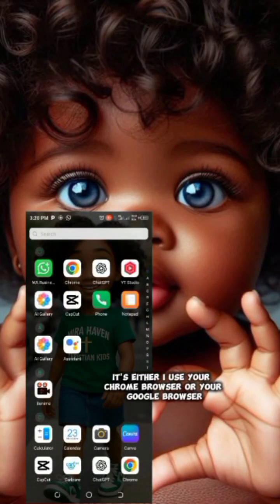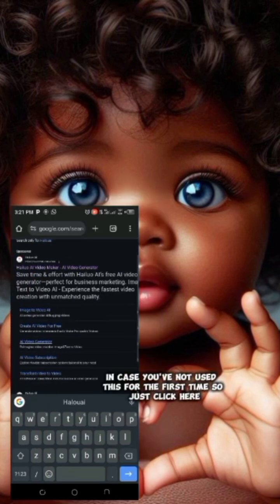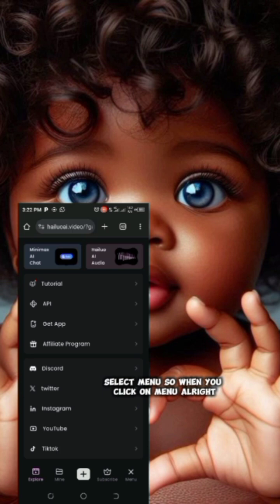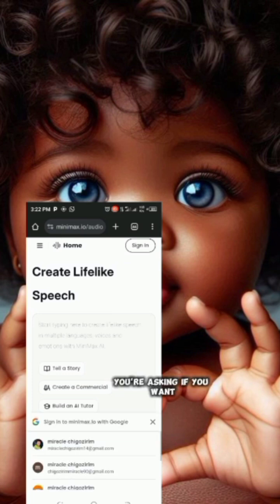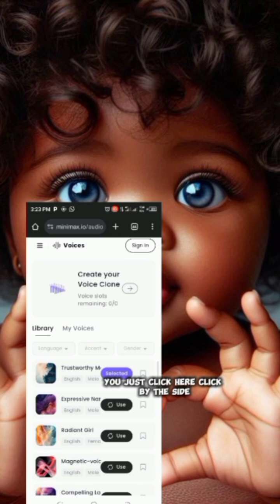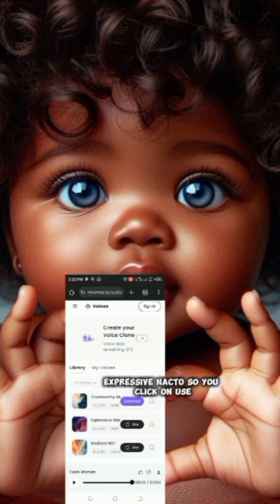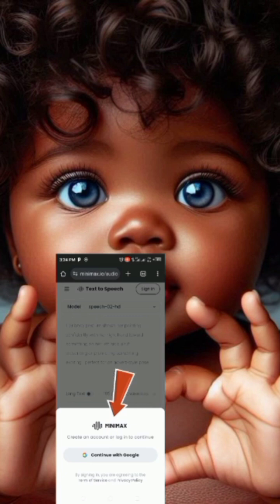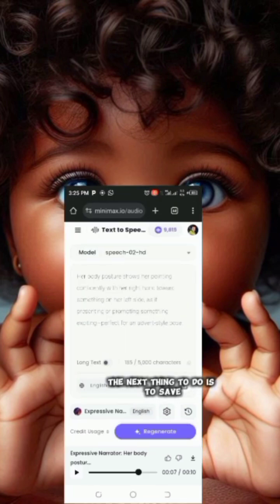How to Use Halouai AI Latest Text-to-Speech | Make Your Text Talk in Seconds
How to Use Halouai AI Text-to-Speech | Make Your Text Talk in Seconds!

"Want to convert your text into realistic speech using AI?

 In this quick tutorial, I’ll show you how to use Halouai AI Text-to-Speech to turn your written words into clear, human-like voiceovers for videos, podcasts, or content creation.

Whether you're a YouTuber, content creator, or just curious about AI voice tools, Halouai is your secret weapon for professional audio without recording your own voice!

Watch till the end to see how easy it is to use, even if you’re a beginner.

Got questions? Drop them in the comments—I’ve got you!"